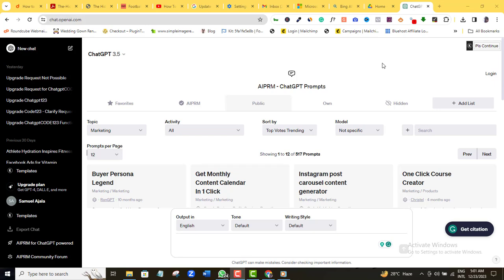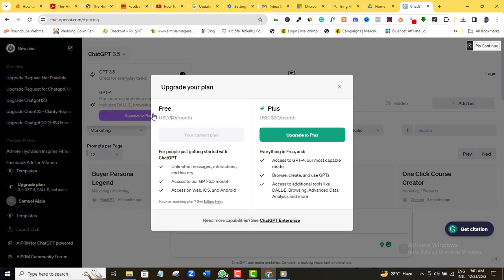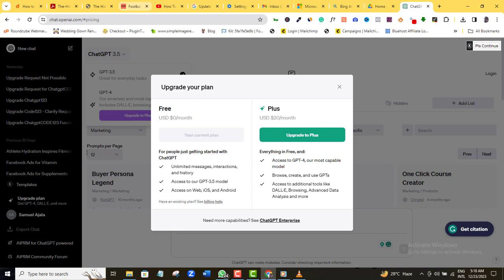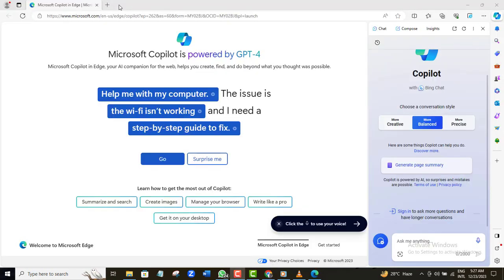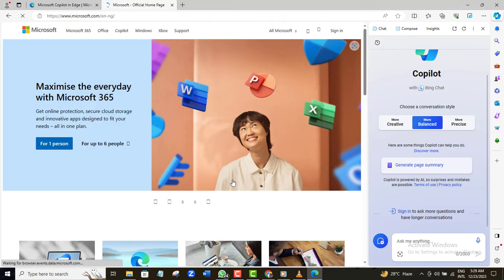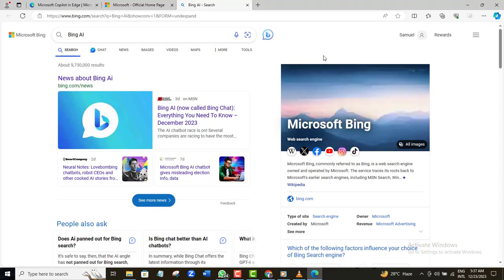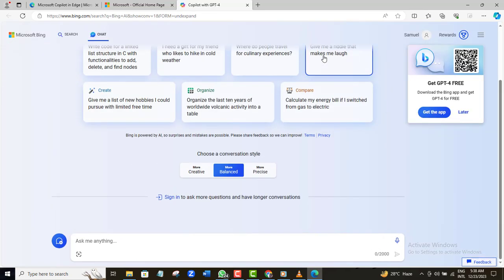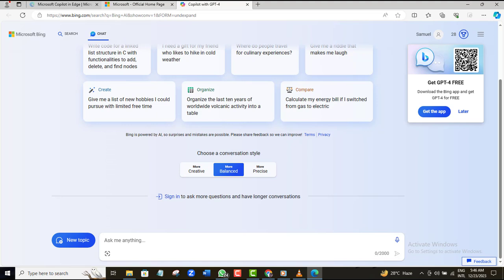How To Get ChatGPT-4 Plus For FREE!!!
This video shows you How to Access GPT-4 Model for Free (No ChatGPT Plus)
Open AI recently introduced its latest AI model, GPT-4. However, the GPT-4 is not publicly available for free. It can only be accessed by limited users who pay for a ChatGPT Plus subscription with a monthly fee of $20. But, there are some platforms that allow users to test GPT-4 for free. So, in this video, we'll look at how to use the advanced ChatGPT-4 for free (without ChatGPT Plus).

Bing gpt-4
chatgpt
chatgpt-4
gpt-4
gpt-4 language
gpt 4 model